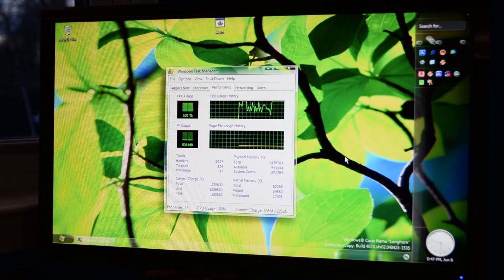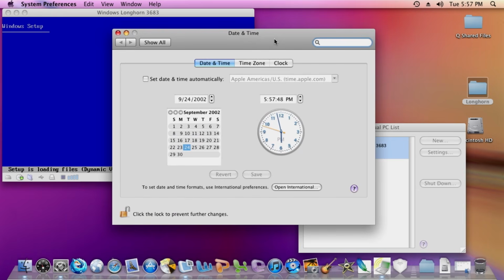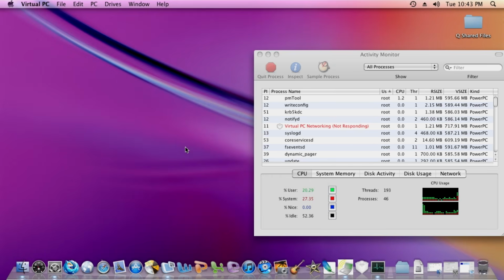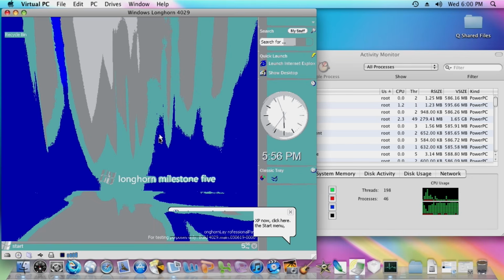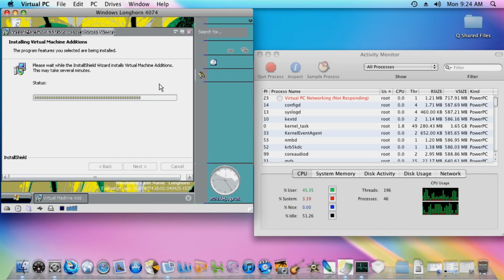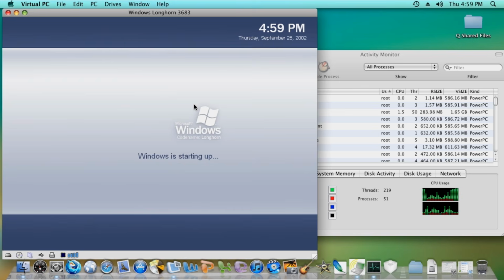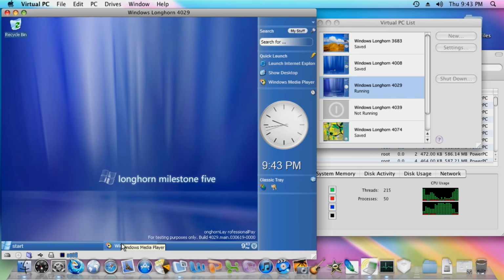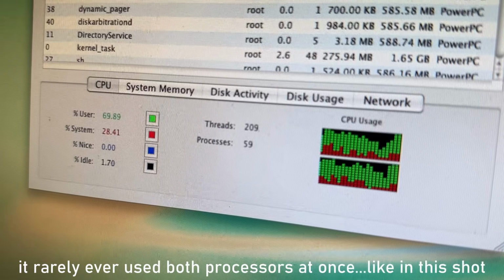Windows Longhorn on a PowerMac G5 (VM)